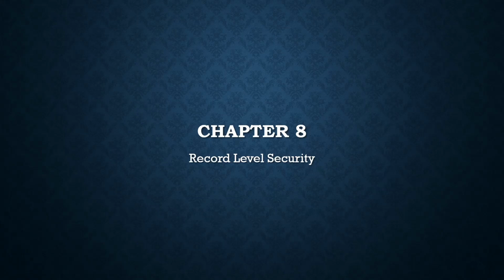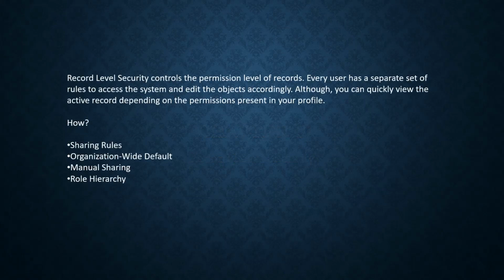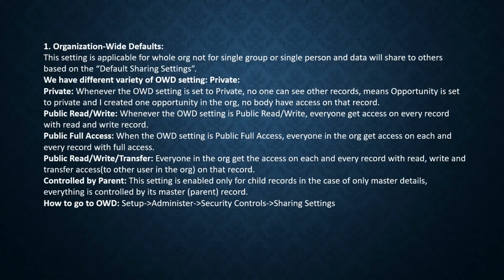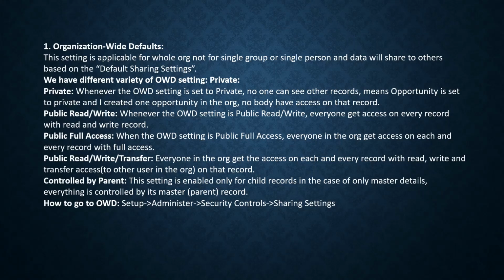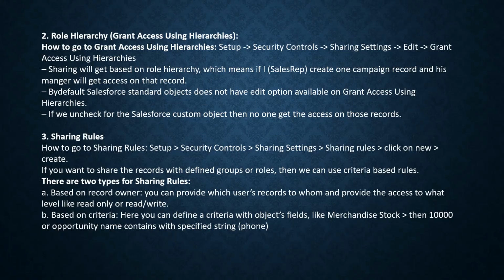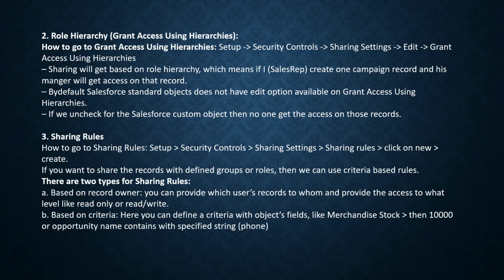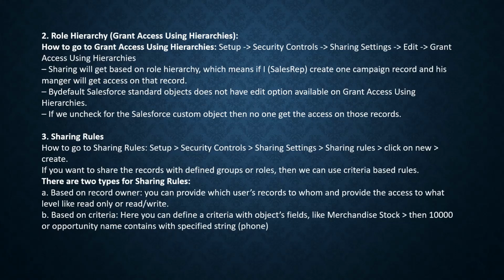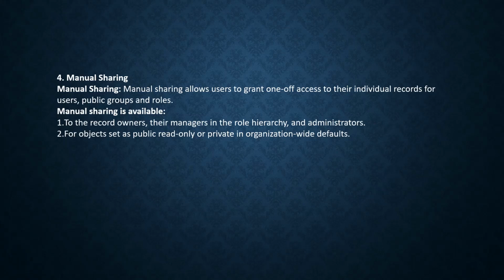Decoding Salesforce - 9 "Record Level Security"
Welcome to our Record-Level Security Tutorial, where we'll guide you through the essential concepts and implementation strategies to safeguard your data at the granular level.
By the end of this tutorial, you'll have a solid foundation in Record-Level Security, empowering you to fortify your data against unauthorized access and ensuring compliance with privacy regulations. Let's dive in and take the first step towards a more secure data environment!"